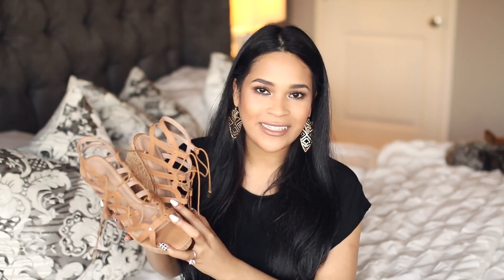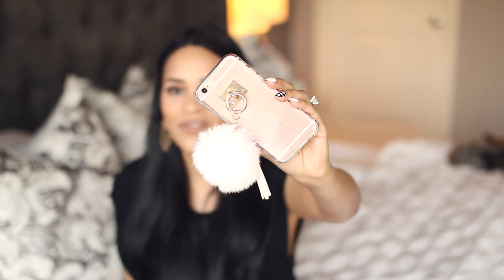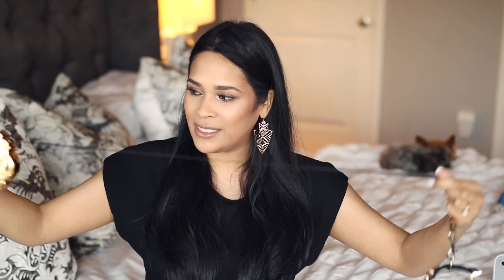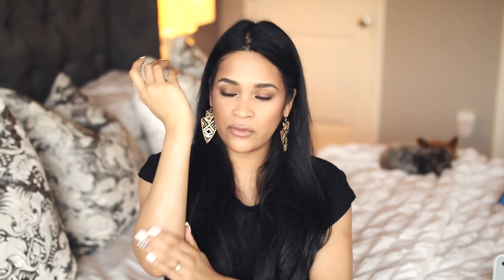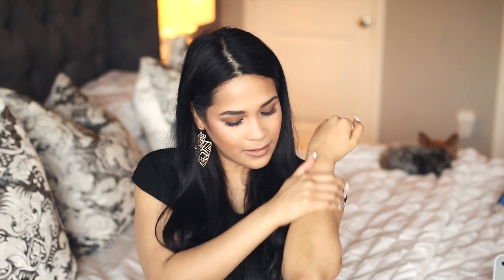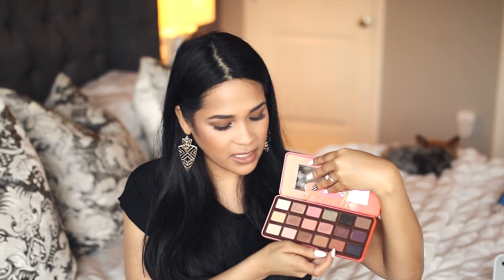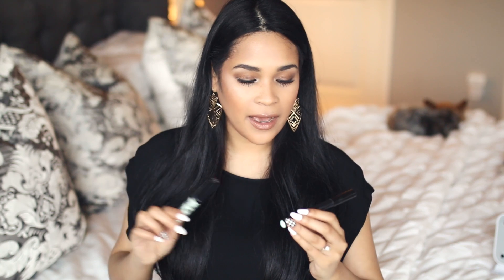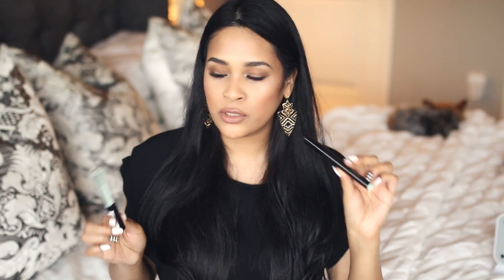April Favorites Makeup Fashion & Home! - MissLizHeart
Hi loves! Today I'm sharing some beauty favorites along with fashion favorites and home! Hope you enjoy it! Don't forget to THUMBS UP if you do !

April Monthly Favorites
-Phone Case
-Light Up Mirror
-Dog Leash
-Perlier Body Cream
-YSL Black Opium Dry Oil
-Too Faced Peach Palette
-Anastasia Beverly Hils That Glow Kit
-Smashbox Color Correcting Stick in Green
-NYX HD Green Concealer
-by Terry Concealer in Beige #3

-Earrings - Forever 21

Hi everyone! On weekdays I upload Beauty and Fashion Related videos which include Makeup Tutorials, Reviews, GRWM, Night and Morning Routines.

xo Liz